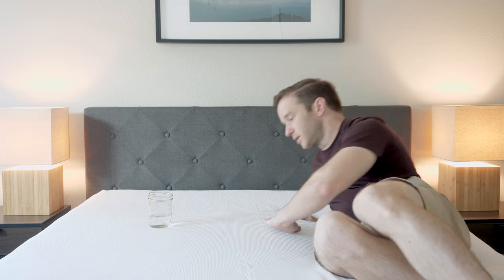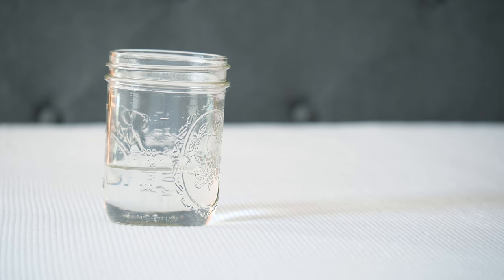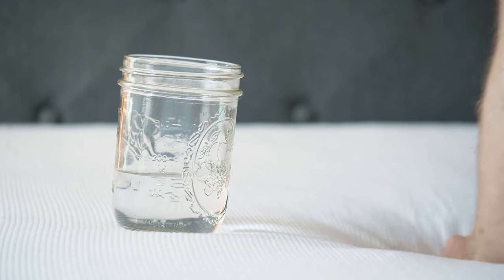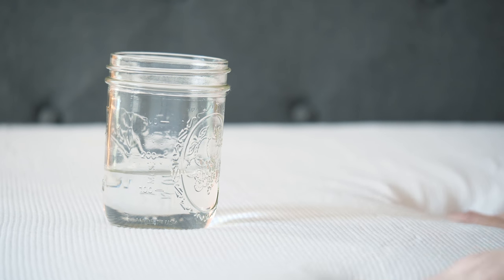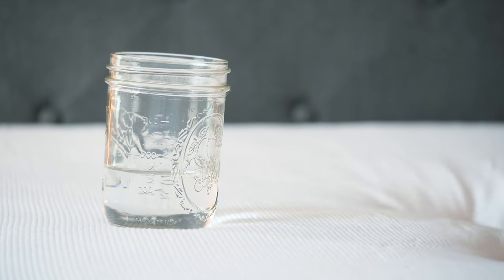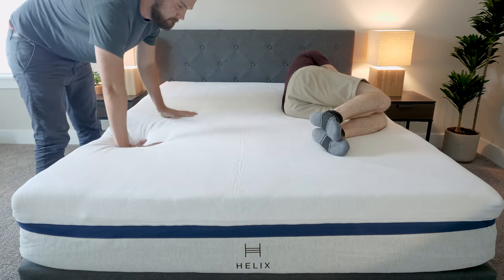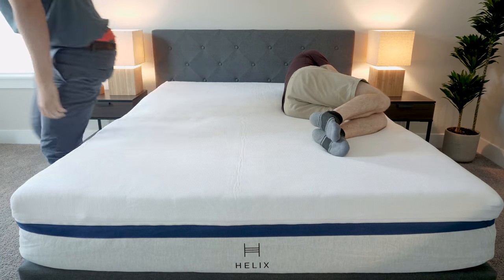Helix Mattress - Motion Transfer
Check out our full written Helix mattress review with hi-res photos and detailed notes

Are you looking for a mattress for you and your partner?  You might want to consider the Helix mattress.

I reviewed the Helix Midnight model and it handled motion transfer very well. The glass was not disturbed much in my tests and, when someone moved on the other side of the bed, I did not feel their movements.

The Helix could be a great mattress for couples.